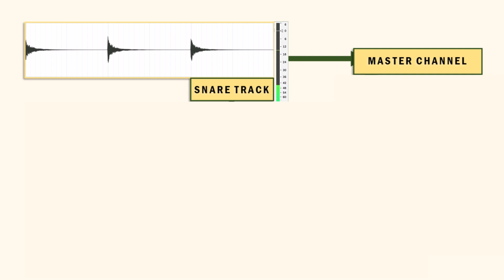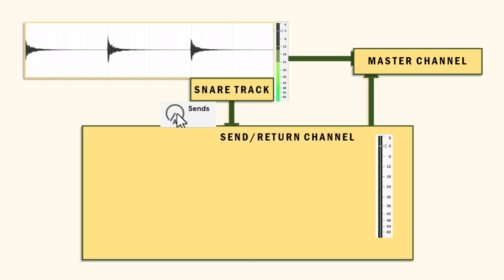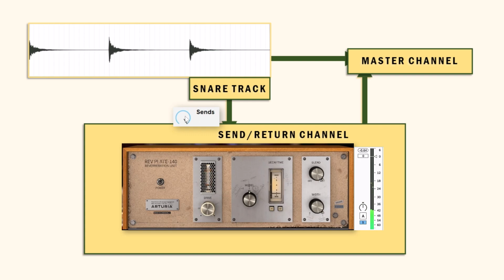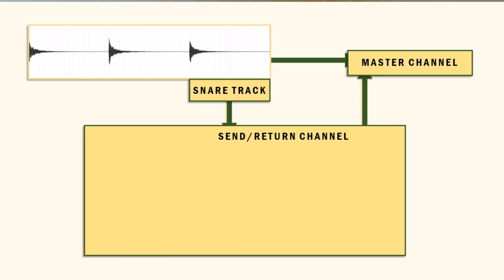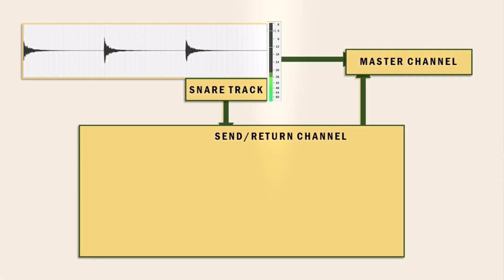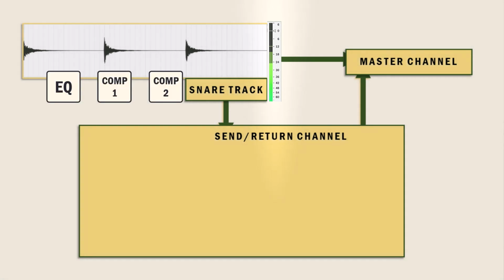Send vs. Return Levels: Should You Set The Send Level vs Return Volume?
An easy mixing solution to a common trouble with using return tracks. Sending too much gain can cause some issues with your mixes on your return channel. Set the send level to suit the return channel processing.

Plugins: Ableton Reverb, Arturia Rev SPRING-636